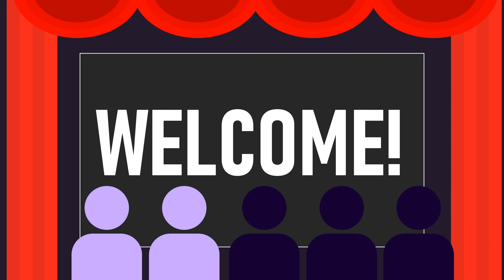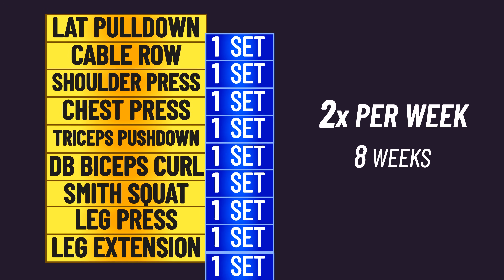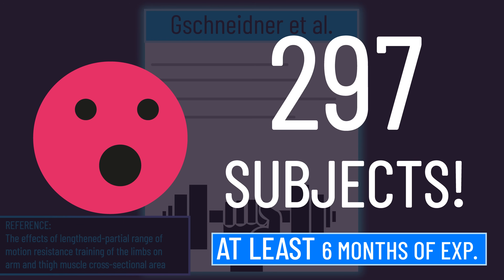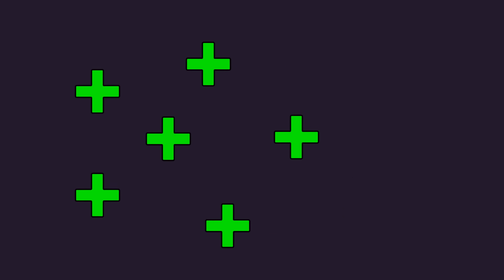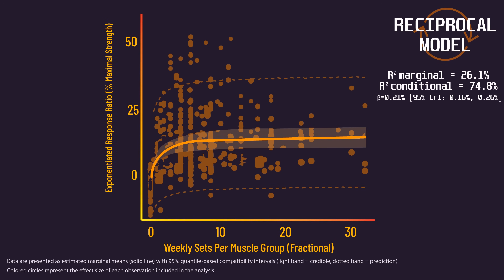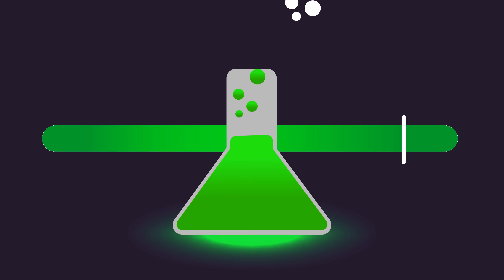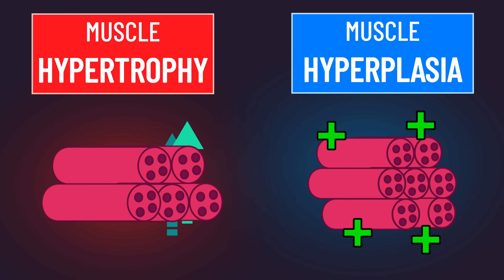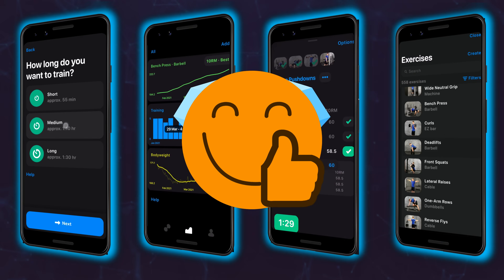The Most IMPORTANT Muscle Building Studies from 2024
Timestamps:
0:00 Intro
0:41 Part 1: To Fail or Not?
1:59 New Data on Training to Failure
3:10: Part 2: Partial or Full?
3:59 New Data on Range of Motion
7:15 Part 3: How Many Sets?
7:29 New Info on Sets for Strength vs Size
9:44 Part 4: Other Honourable Mentions (Studies Not Mentioned Before)

References:
Failure Research